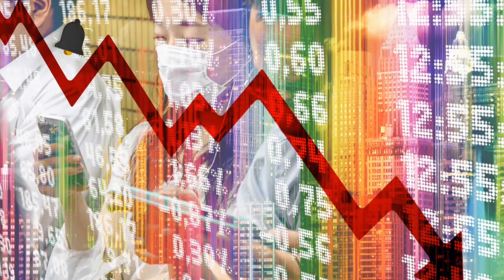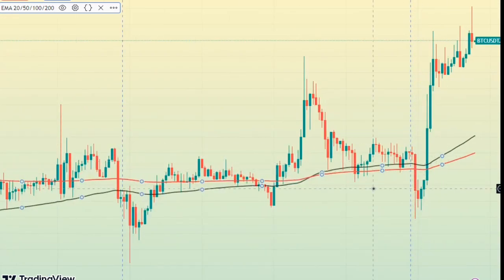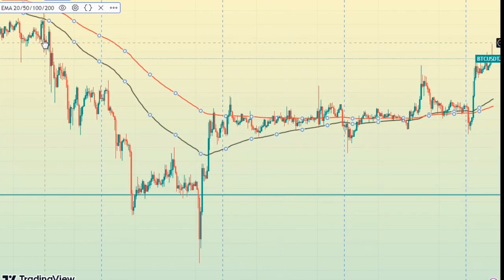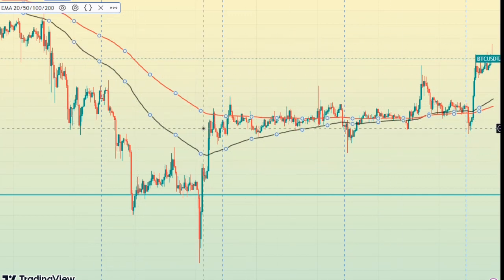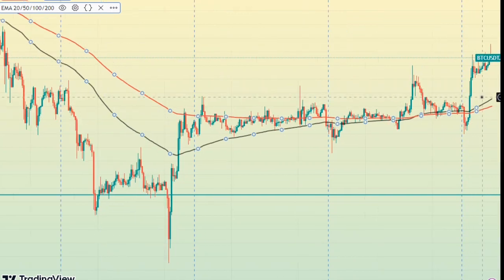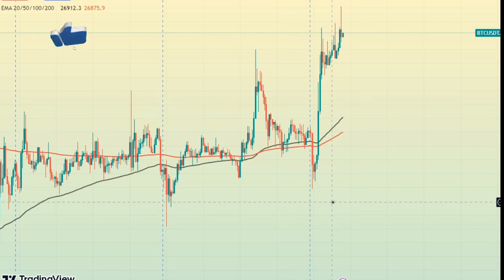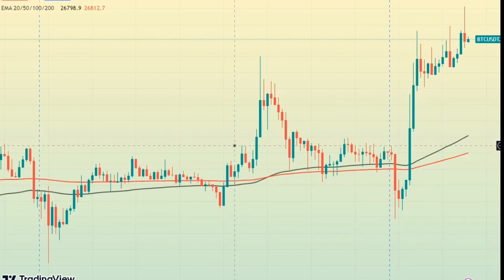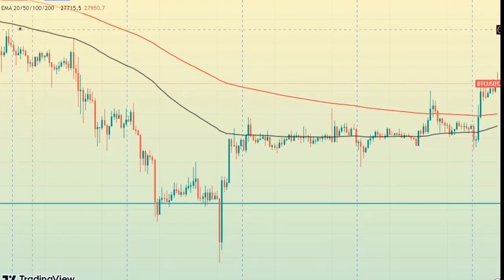Determining Trend Direction with 'EMA'. 'EMA' Trading Strategy. PART 2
Here we discuss how to find the trend direction and strength of the trend determination. This EMA Trading Strategies video playlist makes you better knowledge about Price Action Trading Strategy. If you feel free, follow this playlist for more accurate confidence about EMA.

Follow Our Channel  For More -

# Art of trading.
# Binance trading.
# Crypto trading.
# Crypto trading strategies.
# Crypto live trading.
# Crypto news
# Future trading